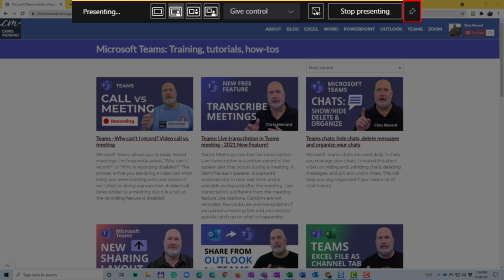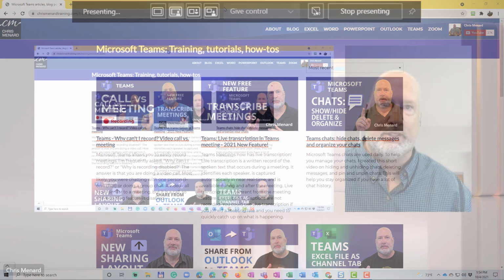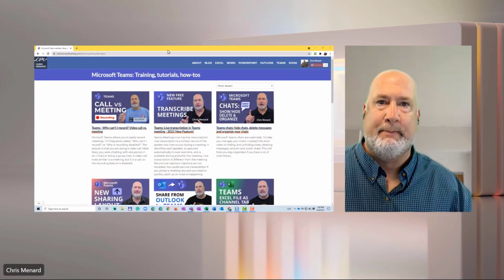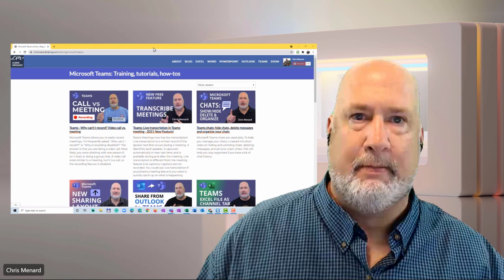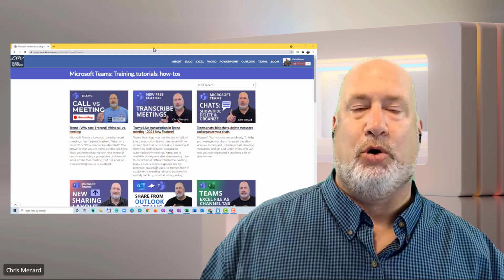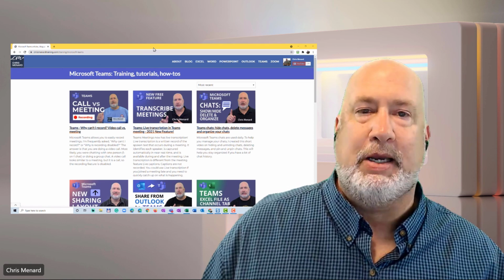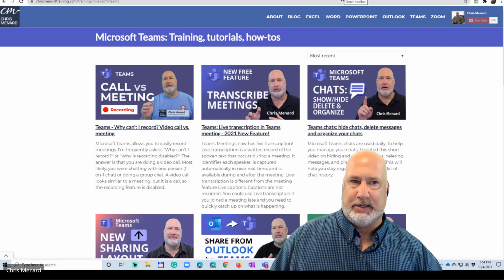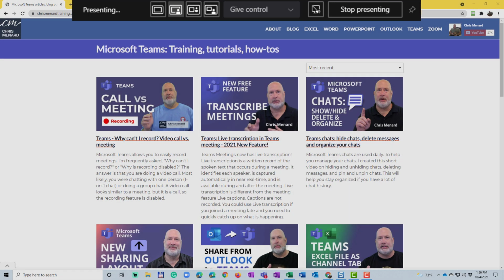Teams - Presenter Mode | Standout, Side-by-side, or Reporter view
Presenter Mode in Teams is fantastic. You can use Standout, Side-by-side, or Reporter in a Teams meeting instead of sharing screen or window content only. Presenter Mode is a better experience for the audience. Participants tend to be more focused when they see a presenter along with the presentation.

Chapters:
0:00 Intro
0:56 Presenter mode options
1:40 Standout view
1:58 Side by side view
2:09 Reporter view

Your camera must be on for Presenter view to work.

How to use Presenter mode in Teams
1) After your meeting starts, at the upper-right corner of Teams, select Share content Small share tray icon to see meeting presenter modes and other options.
2) Under Presenter mode, choose the mode that you want. Also, be sure that your camera is turned on.
3) Before starting the presentation, select Customize and choose a background image.
4) To start your presentation, choose a screen or window on your PC or device.
5) When your presentation begins, the presenter toolbar briefly appears at the top of your screen. In the toolbar, you can change presenter modes on the fly, give control to another person, and include computer sound.
To make the toolbar appear again, place your pointer at the top edge of the screen where it first appeared.
6) To stop sharing a screen or window, select Stop presenting in the presenter toolbar, or select Stop sharing in meeting controls at the lower-right.

-- EQUIPMENT USED
○ My camera